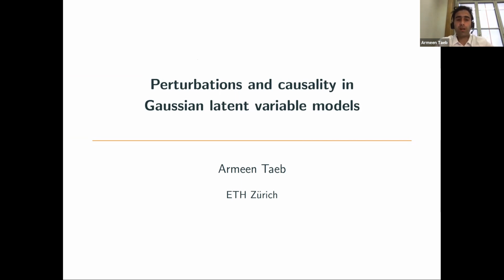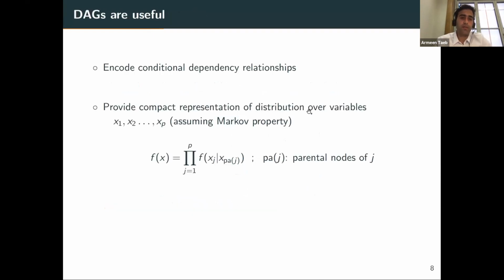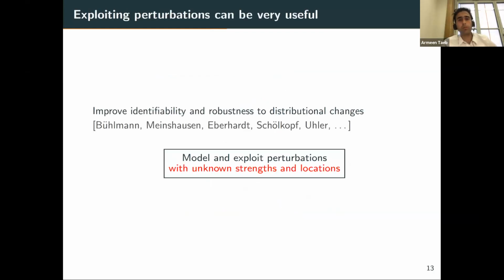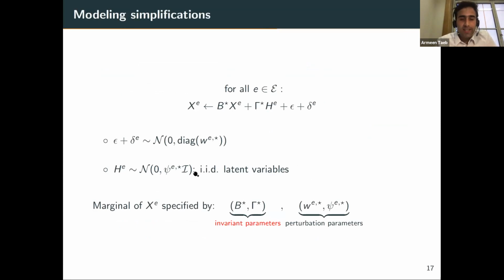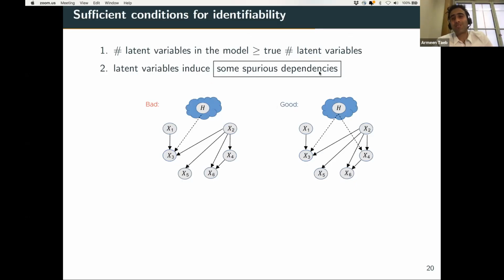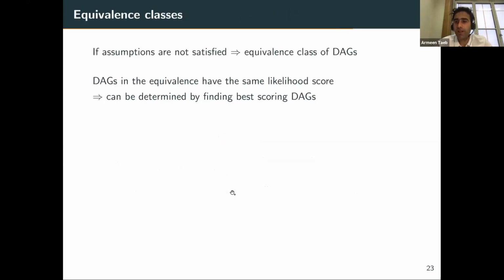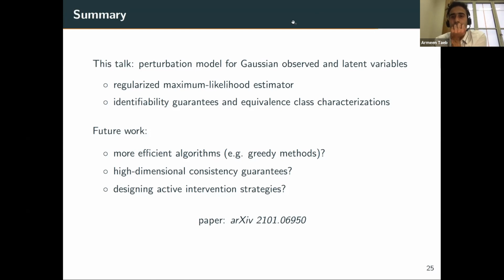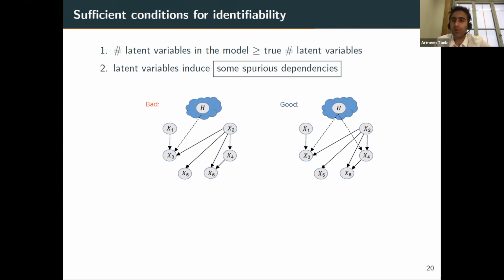Armeen Taeb: Perturbations and causality in Gaussian latent variable models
"Perturbations and causality in Gaussian latent variable models"
Armeen Taeb, ETH Zürich

Abstract:  With observational data alone, causal inference is a challenging problem. The task becomes easier when having access to data from perturbing the underlying system, even when the perturbations are happening in an unspecific and non-randomized way. We provide results that enable causal discovery in this setting, and also allow for the presence of latent variables. In particular, we examine a perturbation model for interventional data over a collection of  Gaussian variables. Given access to data arising from perturbations, we will introduce a regularized maximum-likelihood framework that determines the class of equally representative DAGs, and uniquely identifies the underlying causal structure under sufficiently heterogeneous data. We illustrate the effectiveness of our framework on synthetic data as well as real data involving California reservoirs.